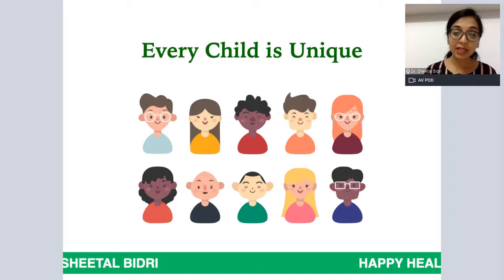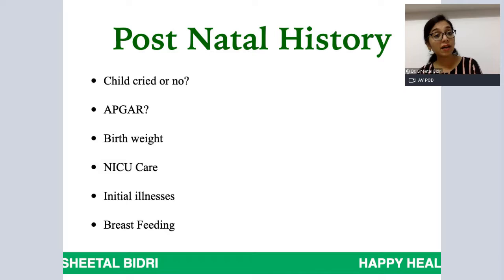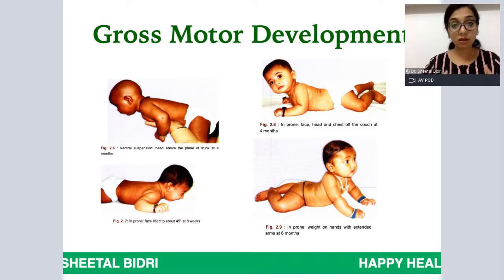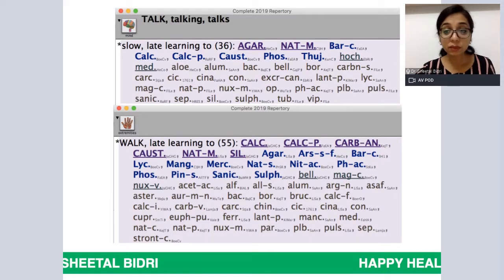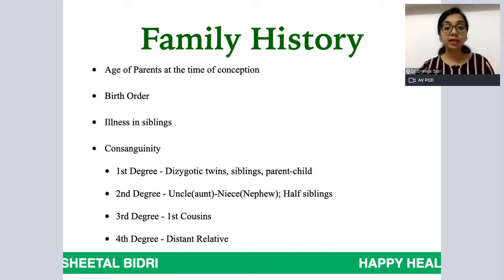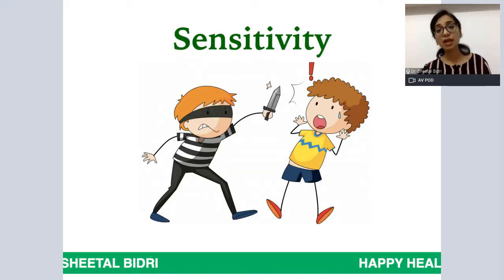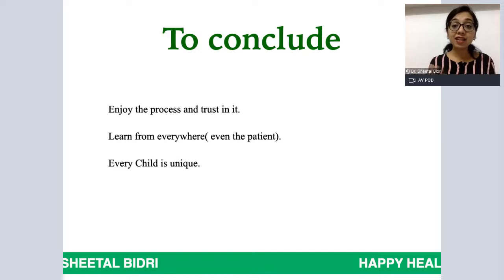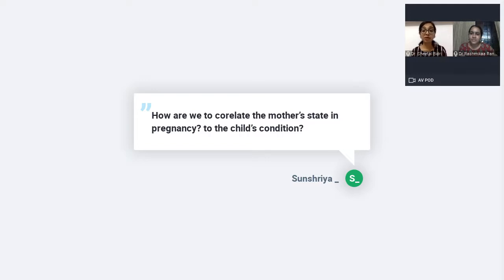Pediatric Case Taking